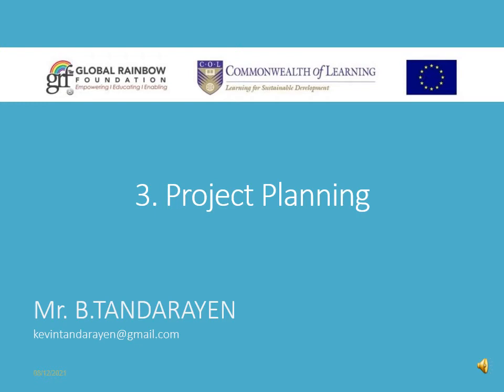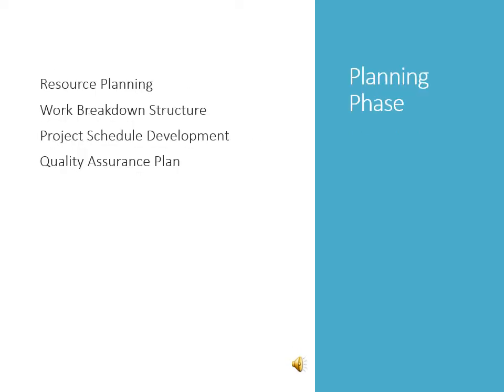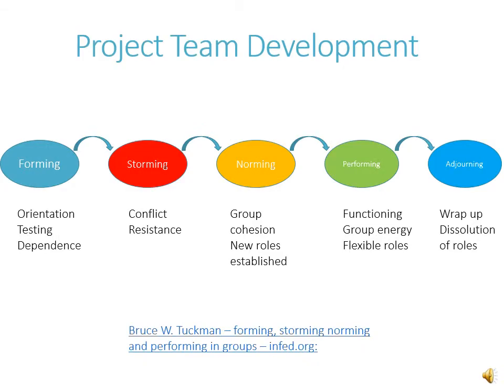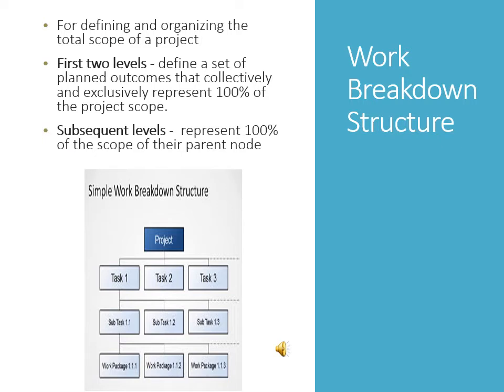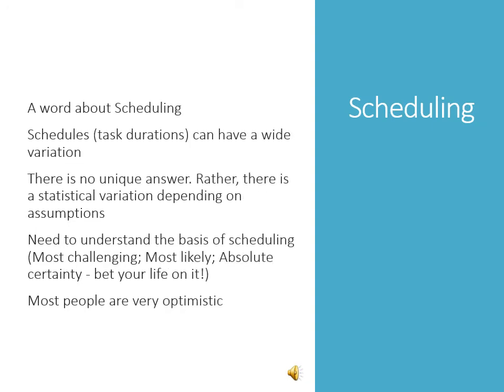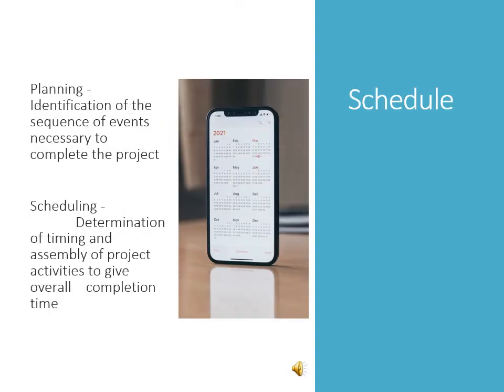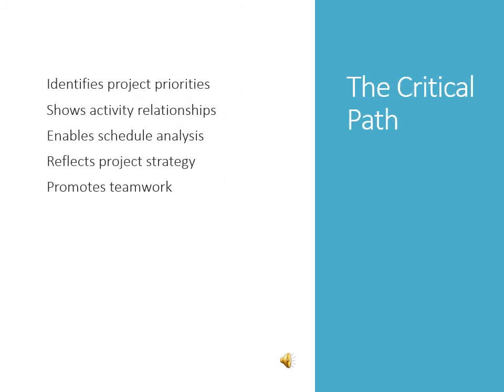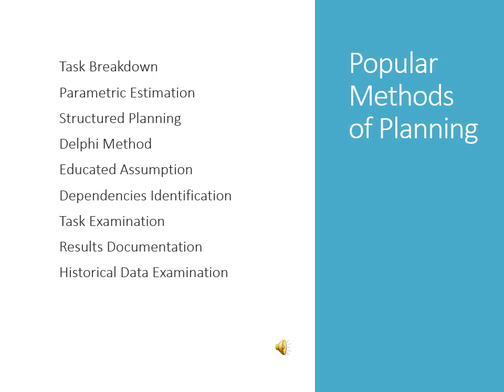Topic 3 Chapter 3 - Project Planning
Capacity Building : Topic 3 Chapter 3